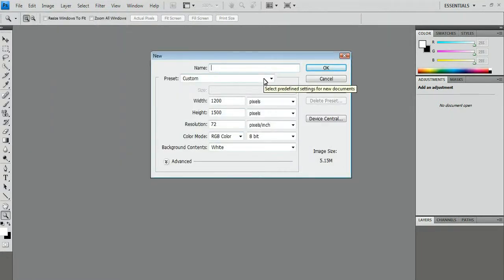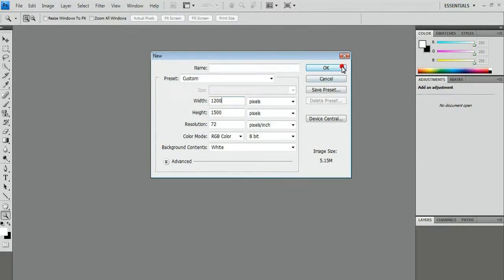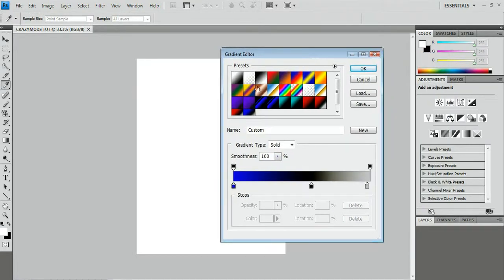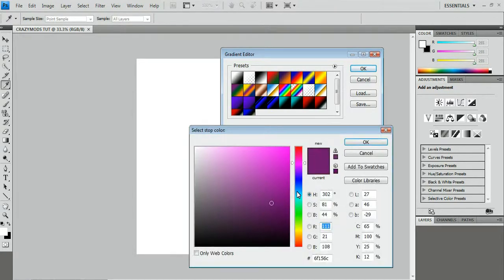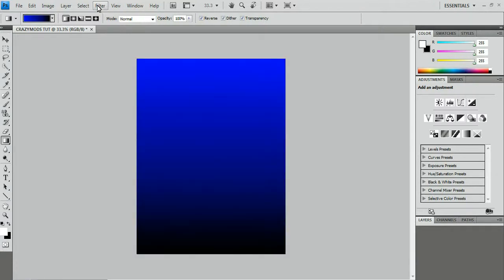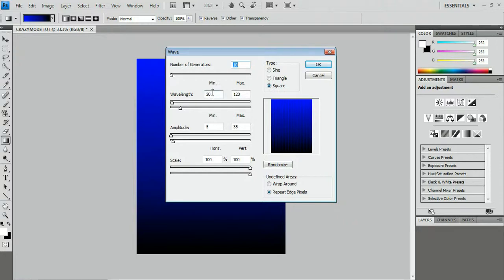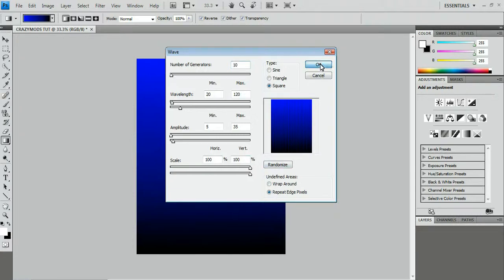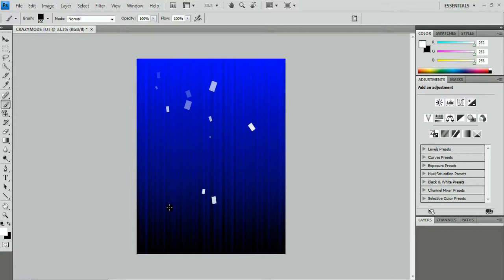How to make a Wave for a Document in Photoshop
sub this video is going to be about how to make a backround or any photorshop document a wave affect